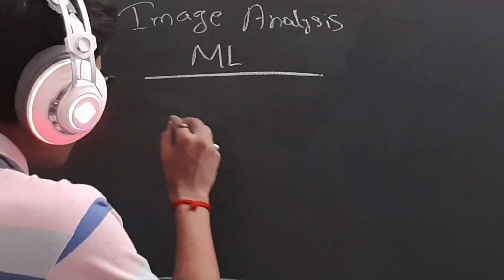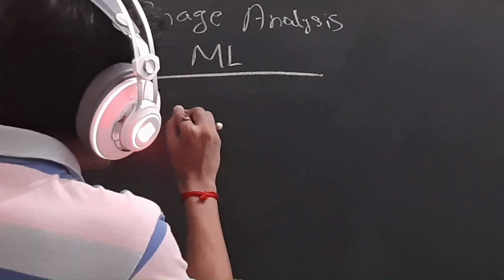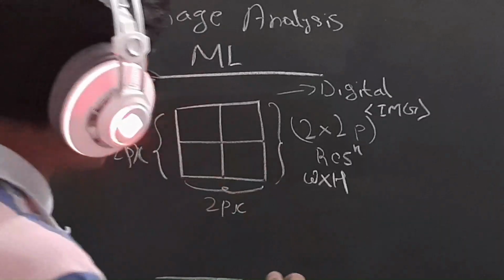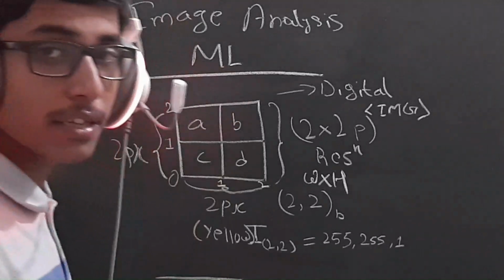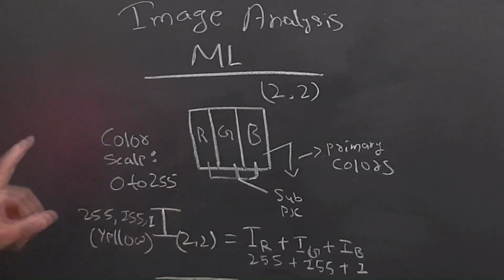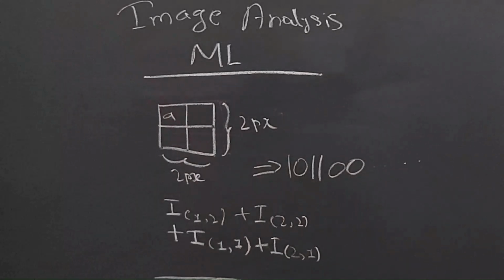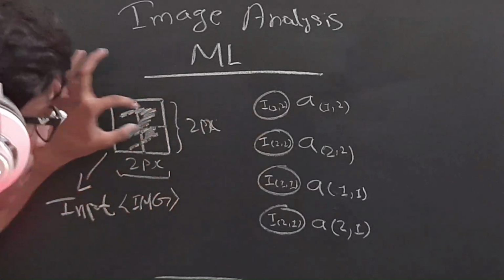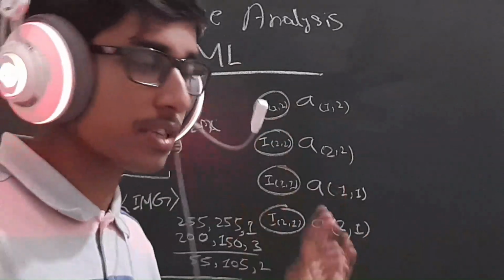Image analysis & Machine learning | Mrinal Thakur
You can watch neural network lecture and HDR & SDR screens for better conceptual buildings!

keep studying hard!